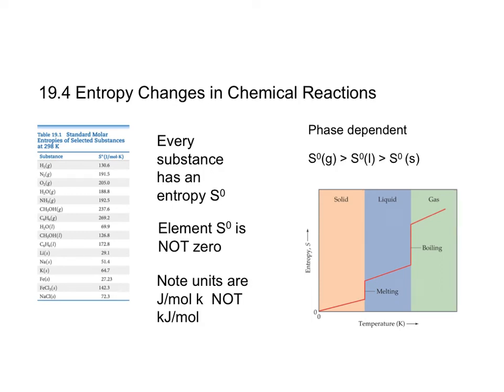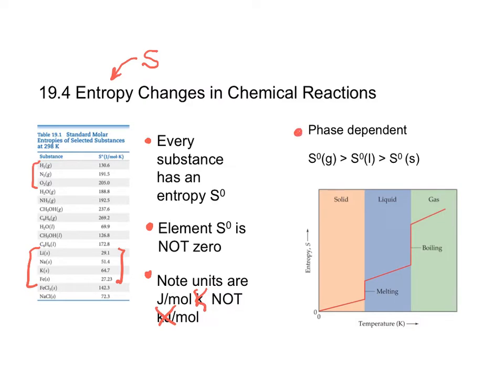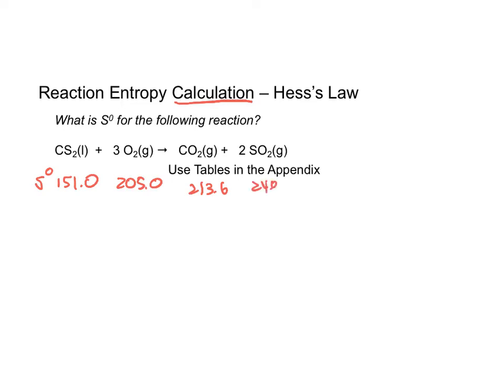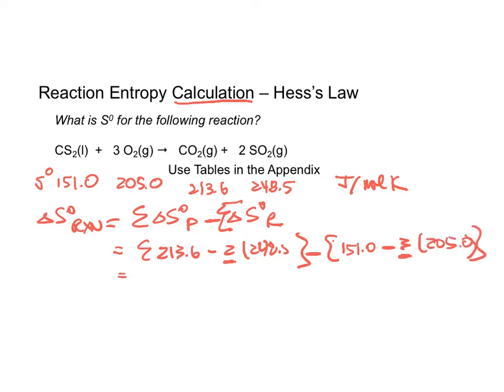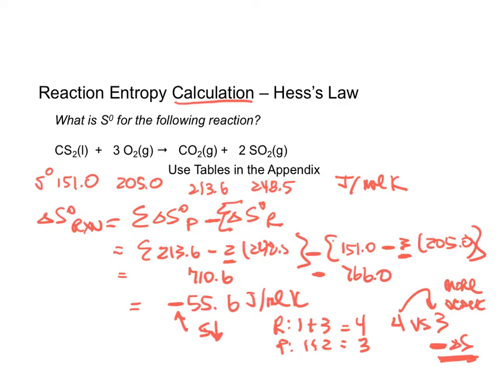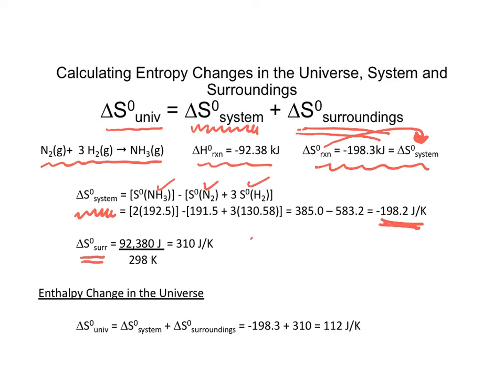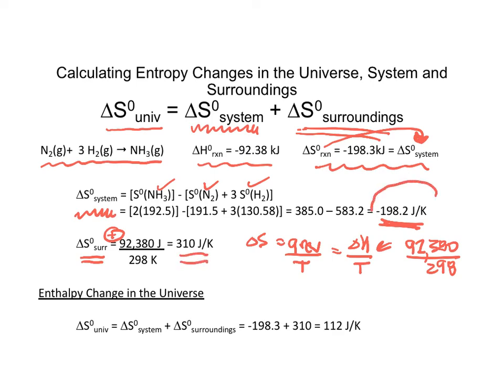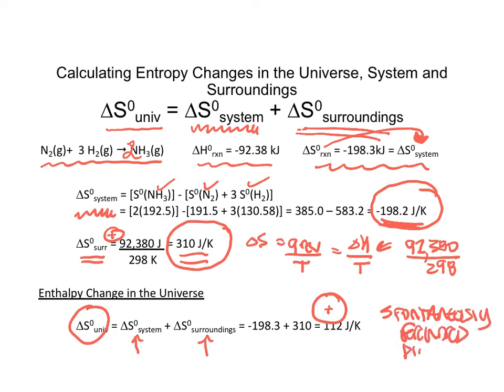19 4 for Carmen